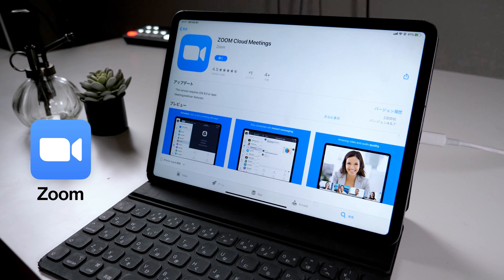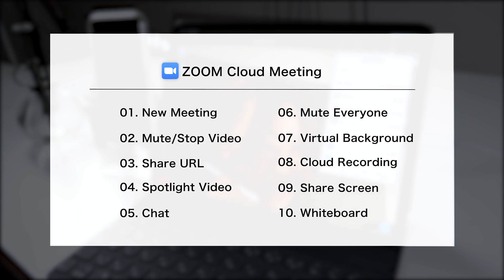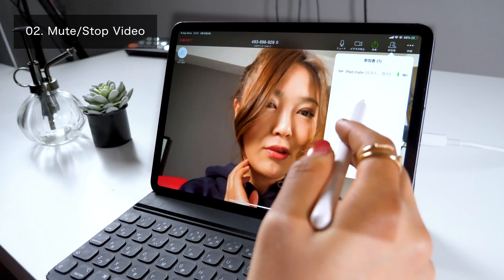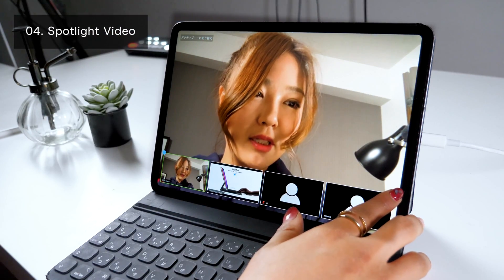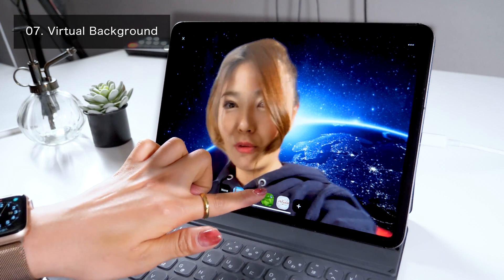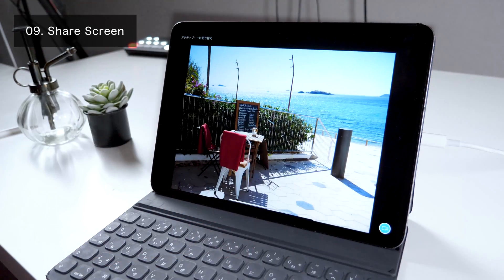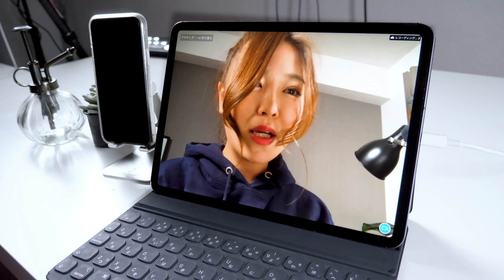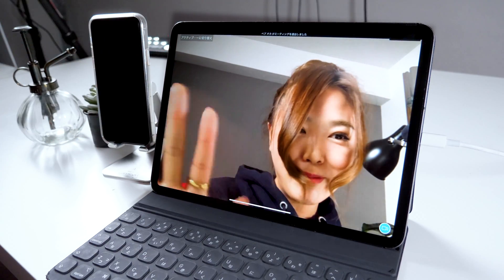iPad Pro: Zoom Tutorial Video for Beginners!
▼My tools:
・iPad Pro 2018 / 11inch 1TB celler model
・Apple Pencil

+software:
Adobe Premiere Pro/
Adobe Audition /
Adobe After Effects /
Adobe Photoshop /
Adobe XD /

+Recording equipment
▼Camera-Panasonic GH5